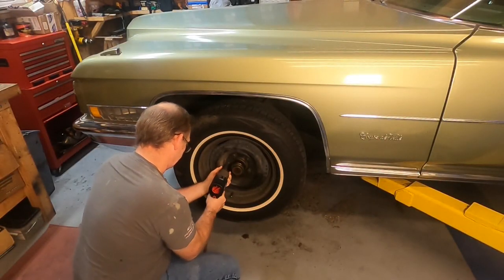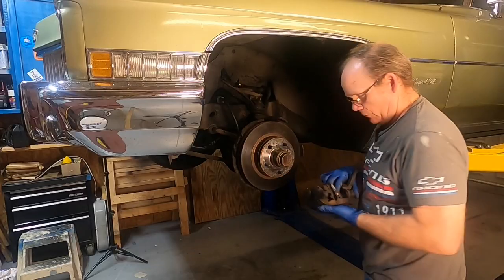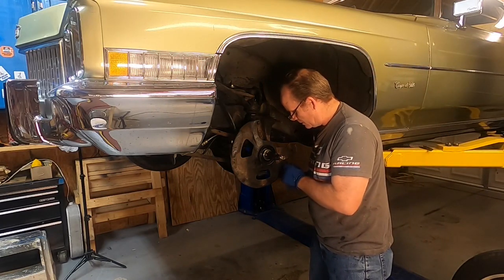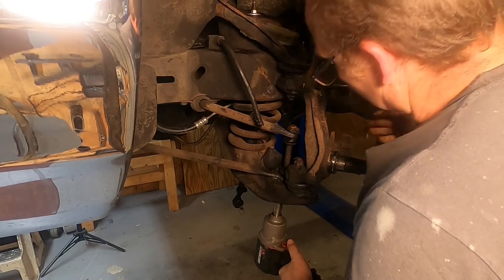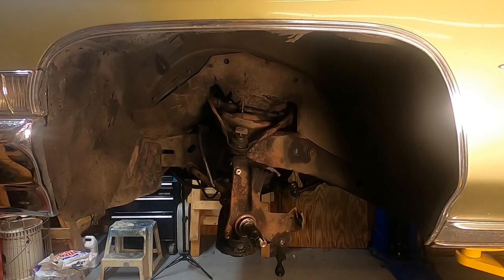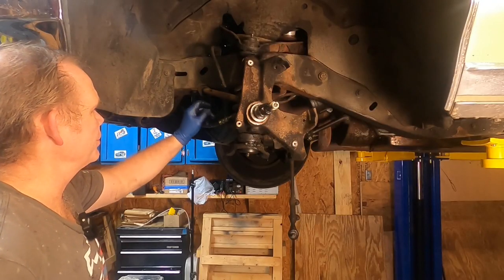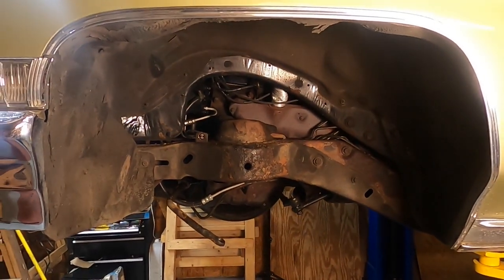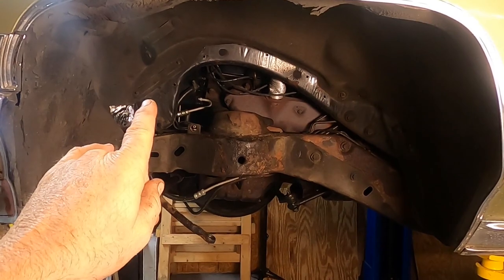71 Cadillac Coupe DeVille Complete Front End Rebuild - Part 1 - The Tear Down Begins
In this video series we'll be completely rebuilding the front suspension
and steering on our 71 Coupe Deville.

#71-76 RWD Cadillac